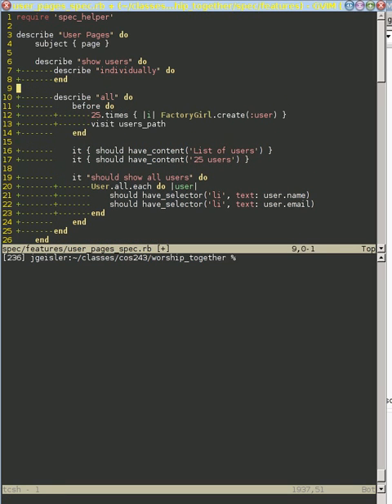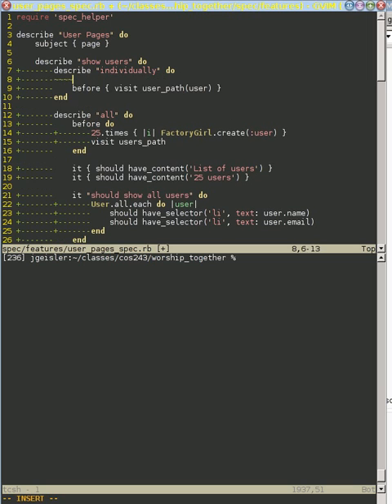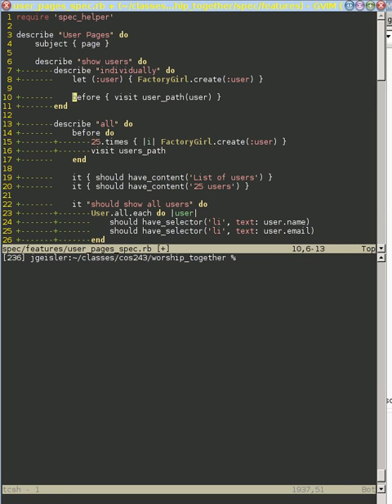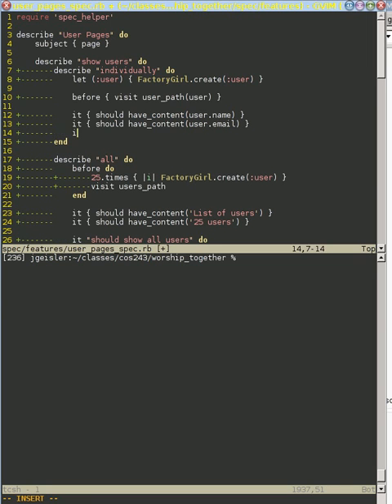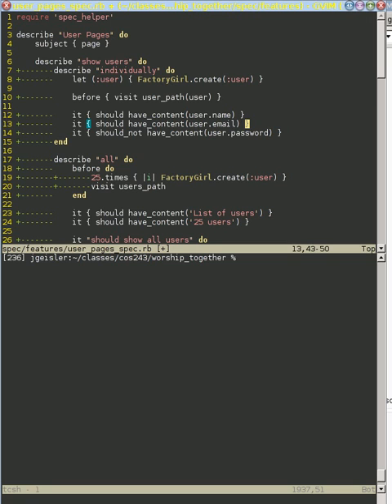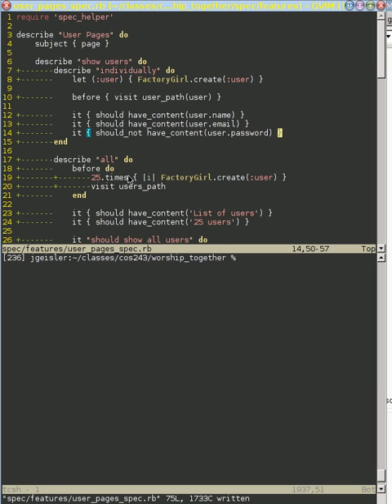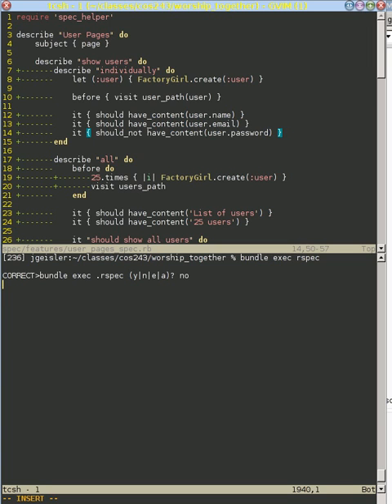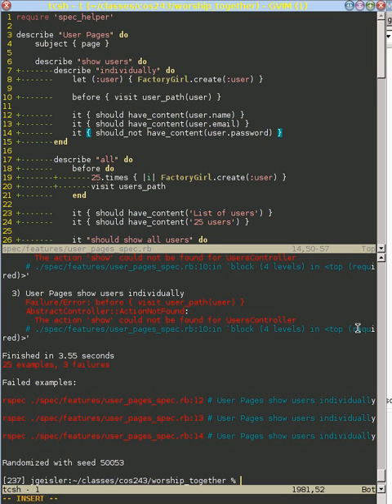Tests to display individual users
A few quick tests to display an individual user.